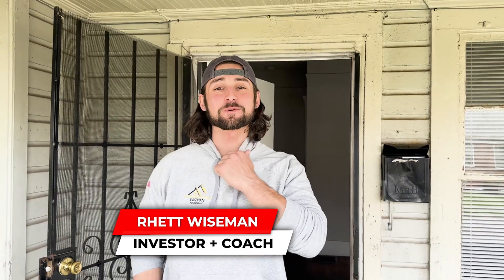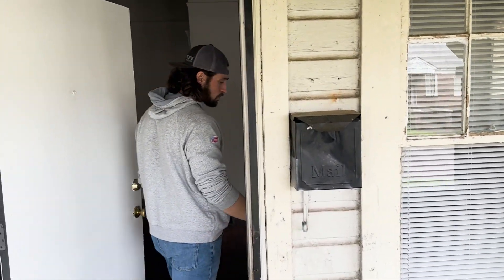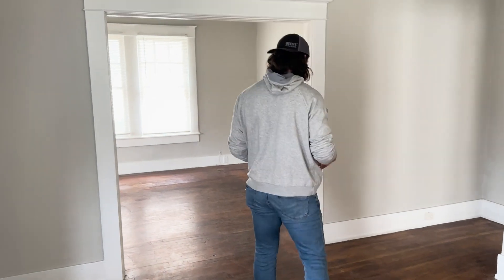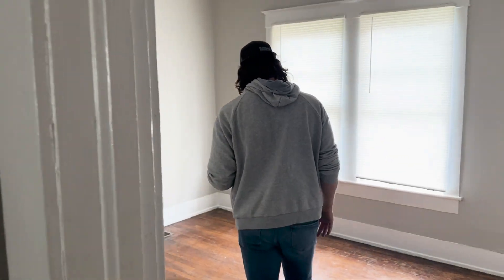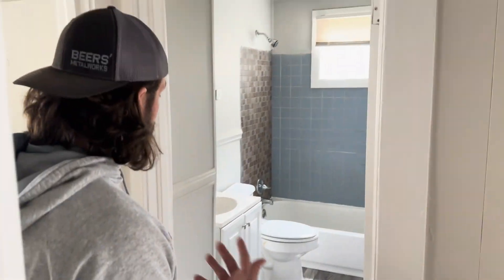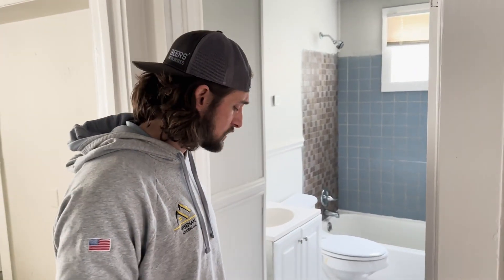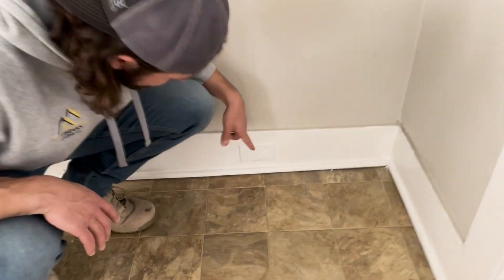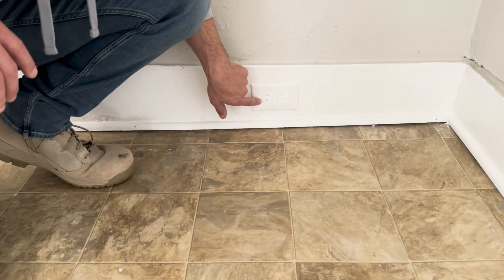Section 8 Rental Property Will Need $17,000 In Rehab! Real Estate Investing Under $100,000!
Join the #1 Section 8 Discord Group In The World!